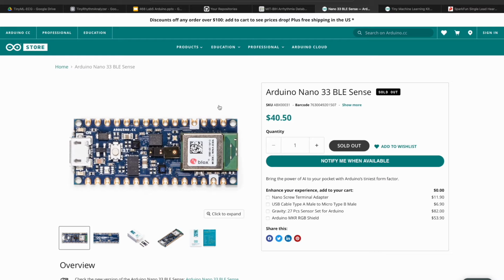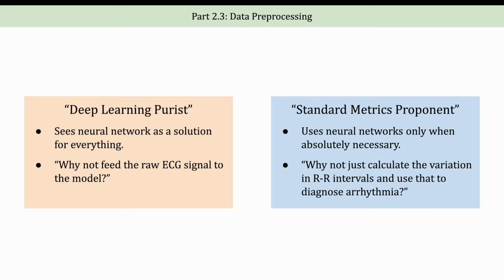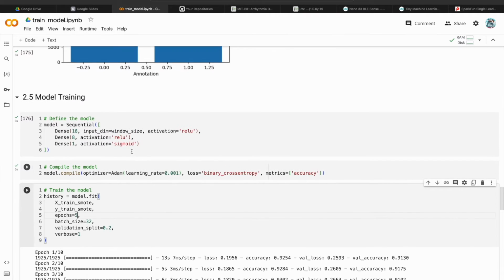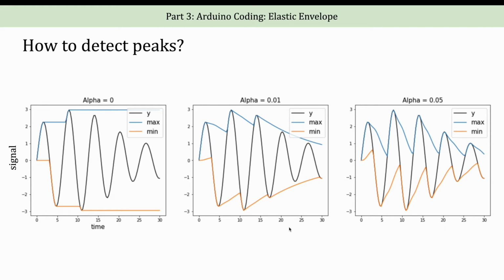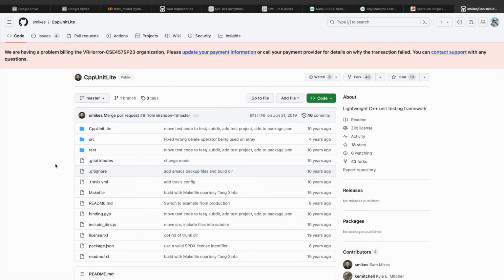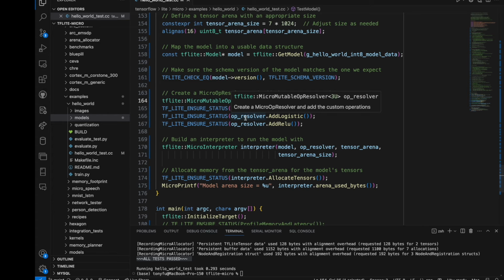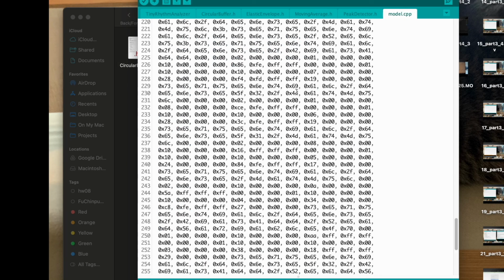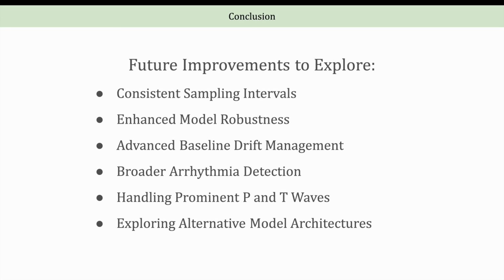TinyML Tutorial: Detecting Arrhythmias with AD8232 and TensorFlow Lite on Arduino Nano 33 BLE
Hi, I'm Tony Fu. I recently graduated with a Master's degree in Bioengineering. In this tutorial, we will train a TensorFlow model and deploy it on Arduino Nano 33 BLE Sense.

[WARNING] For Windows users, you might have trouble running the "hello world" example of TFLite Micro on your machine in Part 4 (optional part). If you would like to really try out this part, please attempt it on a Unix system like macOS or Linux.

🔗 GitHub Repository
Access the complete source code and documentation for this project

📣 Any Feedback?
If you have any comments, suggestions, or questions, please leave them in the comments section below.

🎙 Note on Audio Quality
I apologize if you notice variations in audio quality throughout this video. The segments were recorded in multiple sessions.

⏱ Timestamps

00:00 - Intro
00:23 - Hardware Requirements
01:30 - Disclaimer
01:47 - Overview
02:42 - Part 1: MIT-BIH Database
05:17 - Part 2: Train the Model
09:23 - Part 2.3: Data Preprocessing
18:13 - Part 2.4: Handling Imbalanced Data
19:28 - Part 2.5: Model Training
22:08 - Part 2.6: Export the Model
22:41 - Part 3: Create a Peak Detector
24:22 - Part 3.1: CircularBuffer
27:22 - Part 3.2: MovingAverage
30:01 - Part 3.3: ElasticEnvelope
35:19 - Part 3.4: PeakDetector
42:05 - Part 4: (Optional) Unit Tests
42:47 - Part 4.1: Testing Peak Detection Classes
47:07 - Part 4.2: Testing TFLite Micro Model
01:00:07 - Part 5: Deploy on Arduino
01:10:55 - Result Demo 1: Simulating Heart Beats Using a Potentiometer
01:11:40 - Result Demo 2: AD8232 ECG
01:12:57 - Conclusion